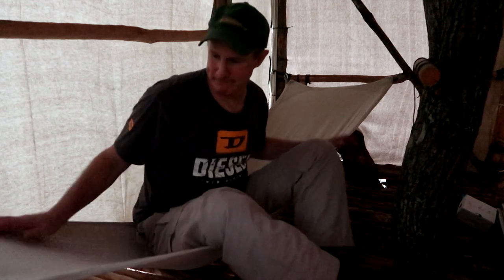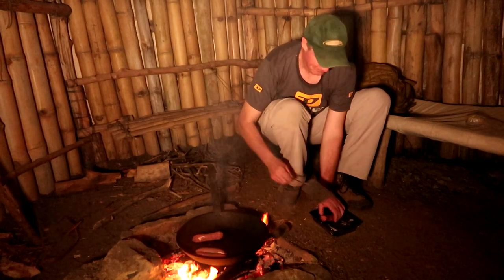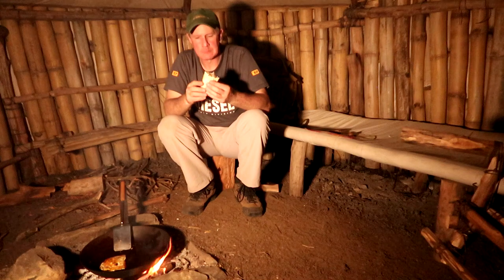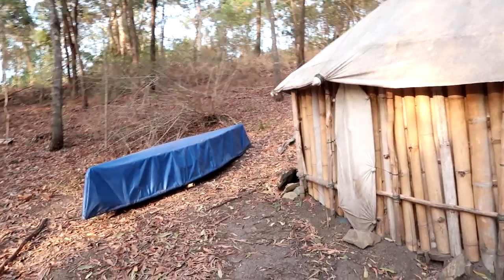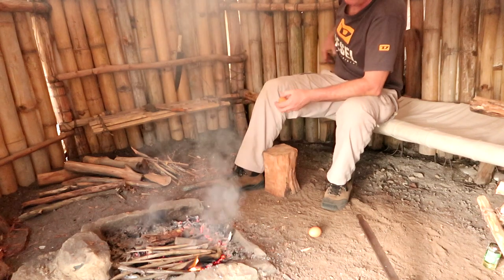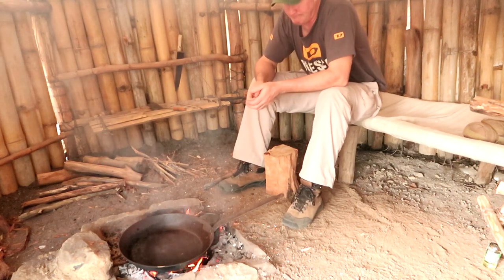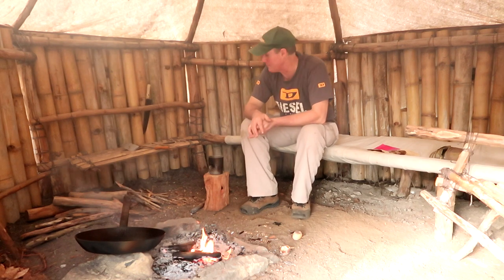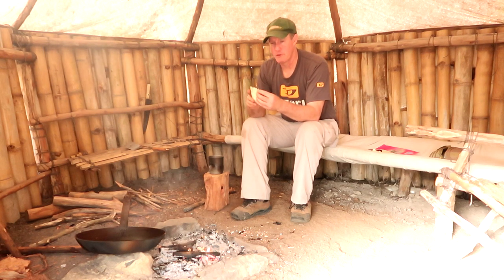Overnight In The Tree House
Spent an overnight in The Tree House and cooked like a pro in the permanent shelter, aka The Shelter.
Did have a minor mishap with an exploding egg, oops.

Thanks... Rob